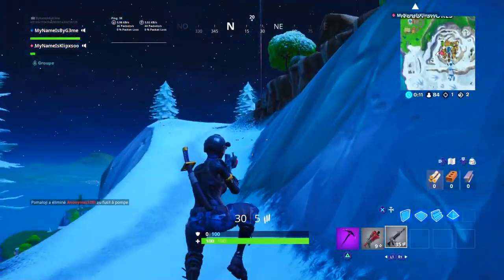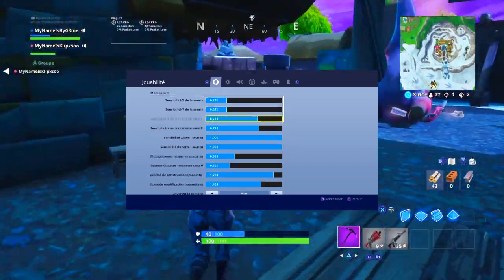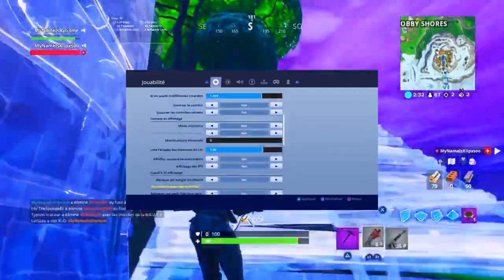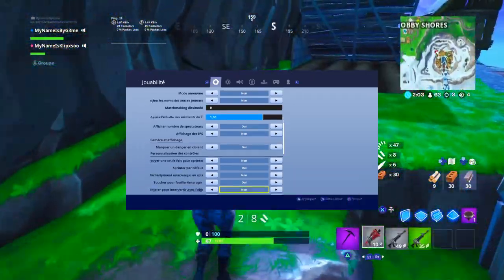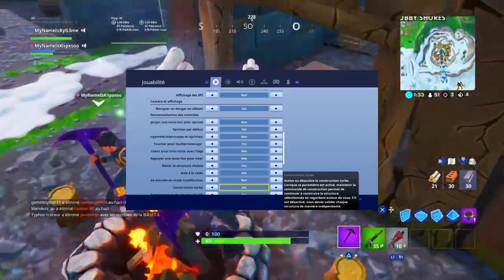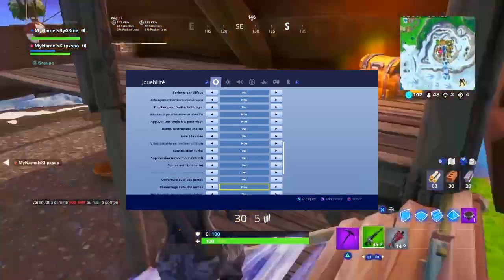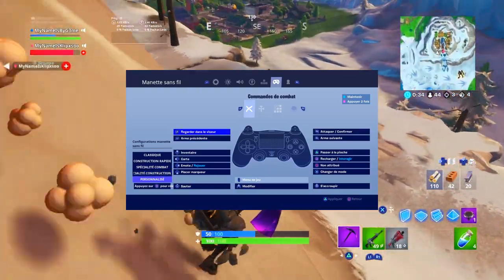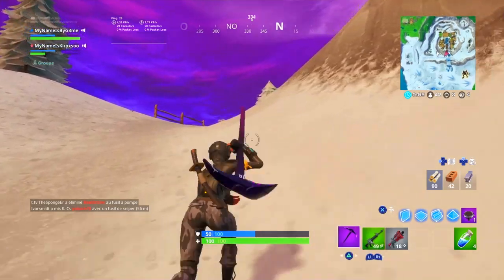(ASTUCE) COMMENT ÊTRE FORT à la MANETTE sur FORTNITE: Battle Royale !! 🎮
►Bienvenue aujourd'hui sur la chaîne de ByG3me !◄

Pense à activer la cloche pour être informé de chaque nouvelles vidéo !